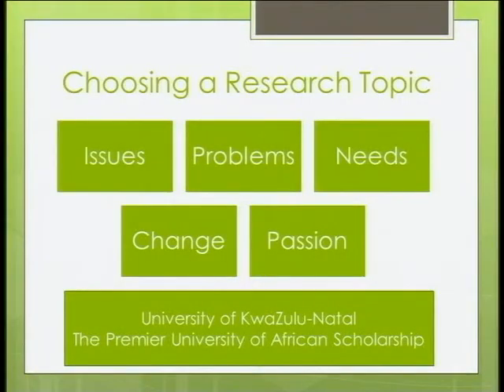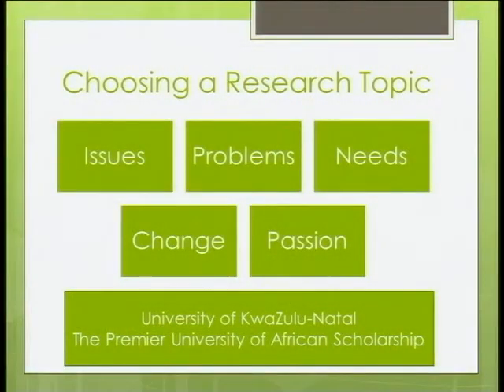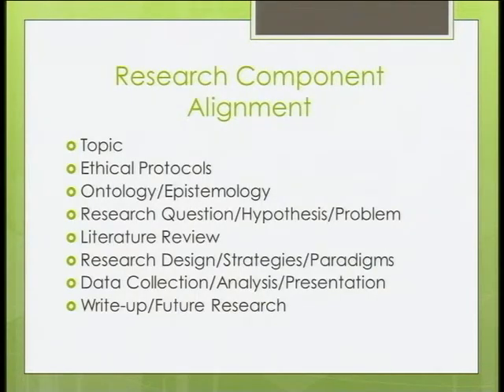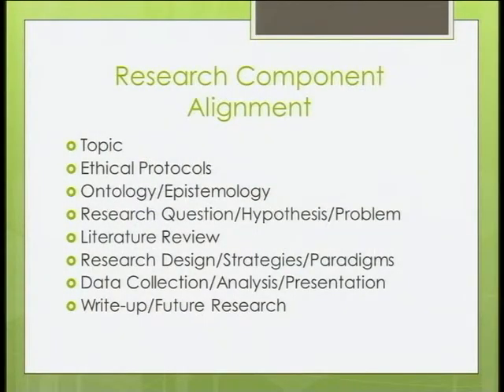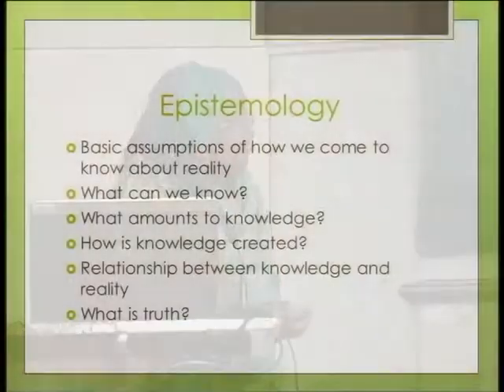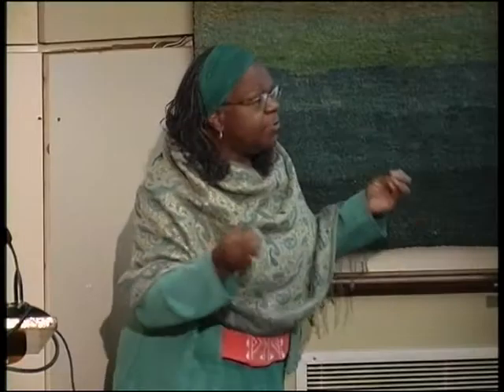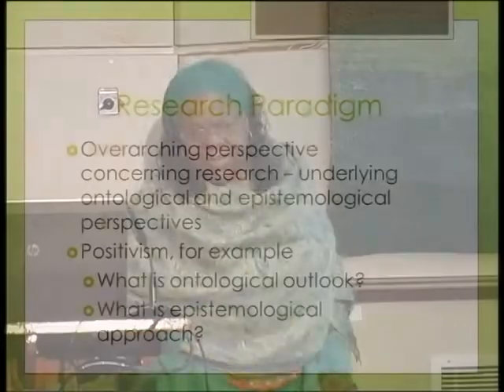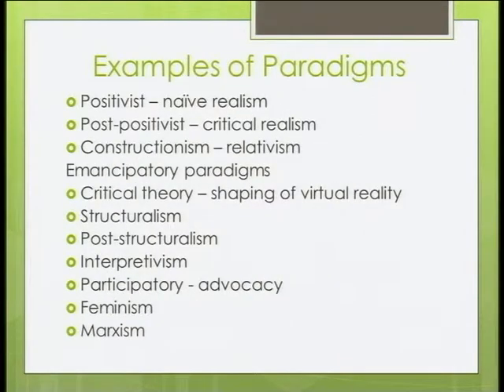Postgraduate Orientation Research Seminar "Stepping Stones to Credible Research" 13 Sept 2013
Presentations by:
Dr FA Ruffin
Dr Ziska Fields
Prof Betty C Mubangizi